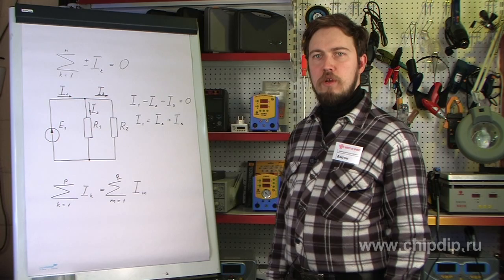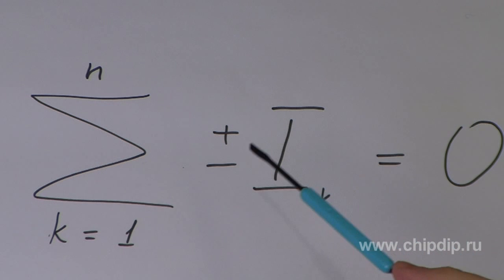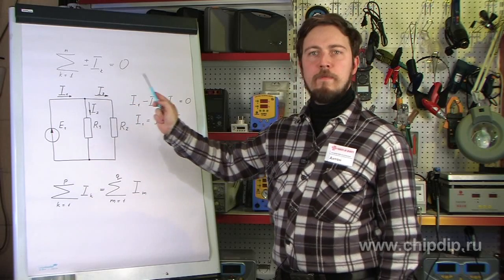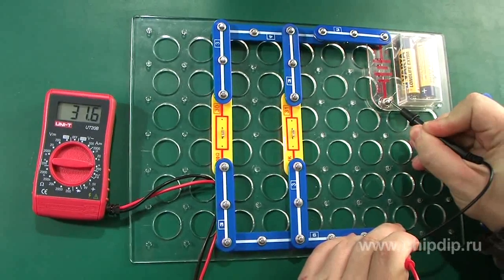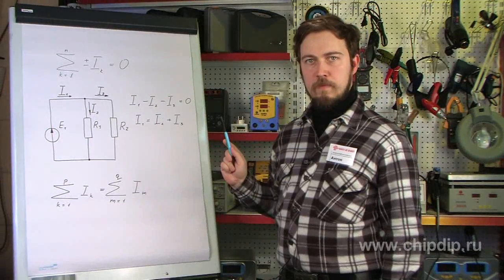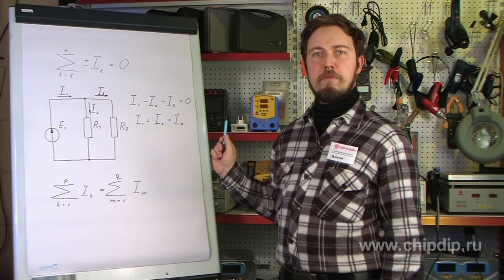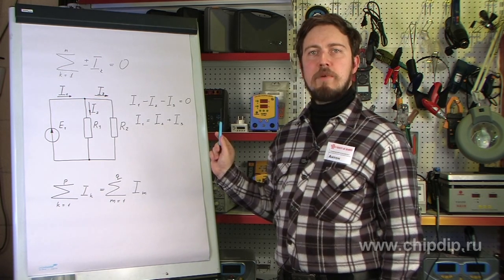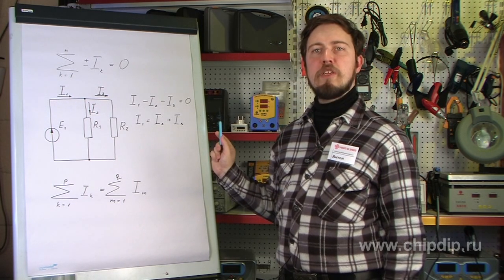Kirchhoff's First Law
Kirchhoff's First LawTwo Kirchhoff's laws apply to electric circuit calculations. These laws are based on energy and charge conservation laws. Gustav Robert Kirchhoff, an outstanding physical scientist of the 19 century, formulated these laws.Let me expand on the first Kirchhoff's law and its application. This law is based on electric current continuity and applies to electric circuit nodes as follows:An algebraic sum of currents within a node equals zero i.e.: An electric circuit node is a connection point of three arms and more. We assume positive current if it flow into the node and negative current if it flows out. For instance, if there is a T-shaped electrical circuit node where electric currents flow through two wires, current will flow from this node through the third wire and it will equal to the product of two incoming currents.Let us demonstrate the Kirchhoff law in this circuit, where two resistances are connected to a power source. Let us measure the current from the source. It is 31.6 milliampere. Now let us measure the current of each resistance. The first resistance corresponds to 3 milliamperes, while the second corresponds to 28.6 milliampere. Total gives exactly 31.6 milliampere.This law has simple physical implications. If it did not work the node would continuously accumulate an electric charge. However, this does not happen.There is one more definition of the first Kirchhoff's law: in any node a product of inflowing currents equals to a product of outflowing currents. It is obvious that two definitions are equivalent and you may write equations at your discretion. Only agreed current +/- signs matter i.e. we can't use different signs of inflowing/outflowing currents for different nodes when we describe a certain electrical circuit. Generally, we select current directions in electric circuit arms randomly to make equations based on the first Kirchhoff's law. Currents of different directions may even be absent in all the circuit nodes. We may come across that all the currents flowing in arms joining in a node flow to or out this node violating the principle of continuity. In this case one or more current flows will be negative This proves that they flow in the opposite direction.